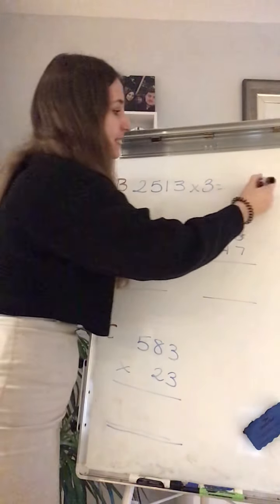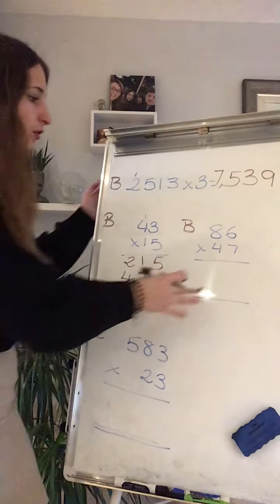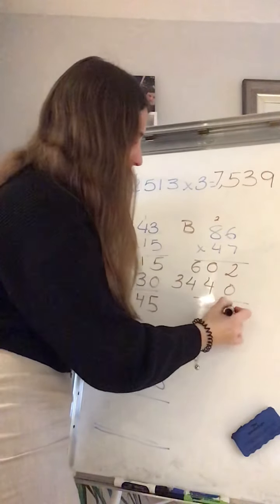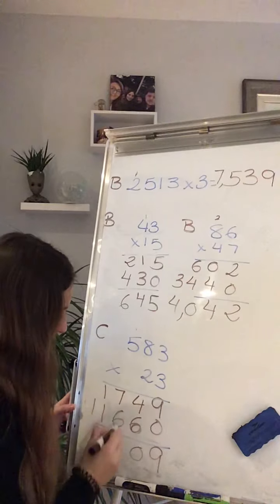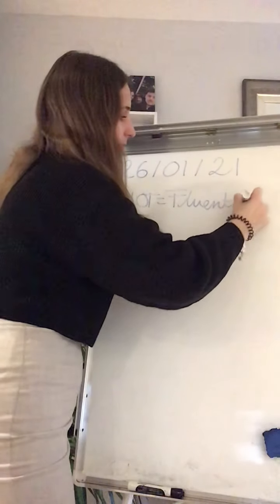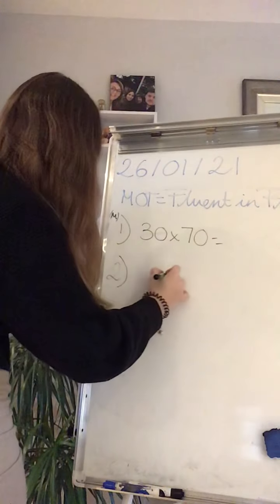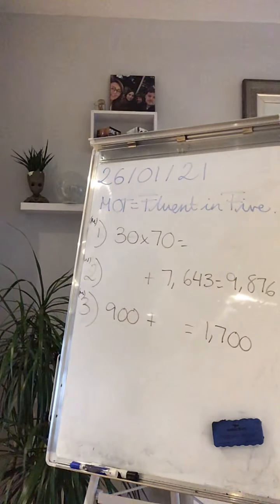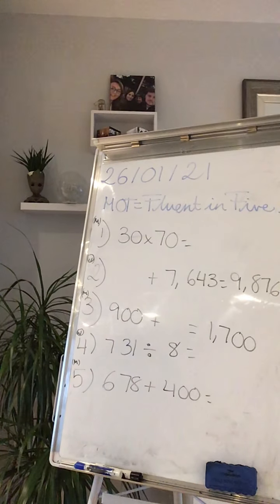26/01 MOT Maths